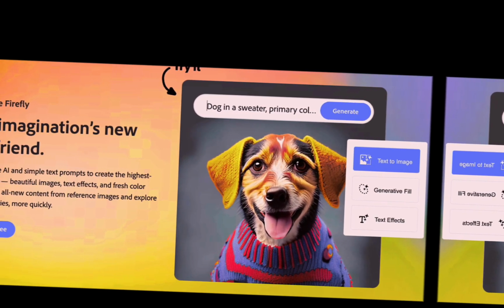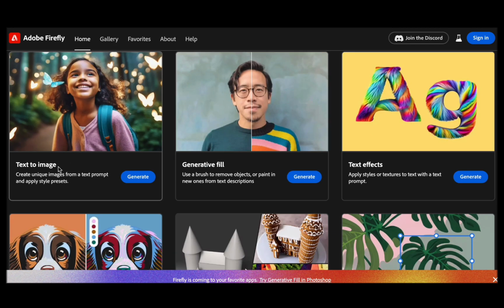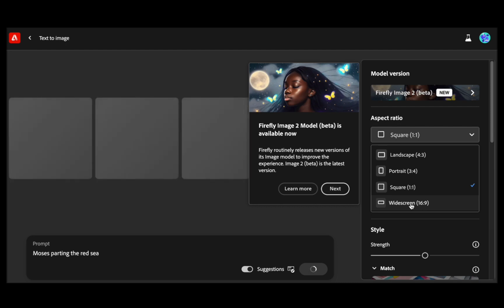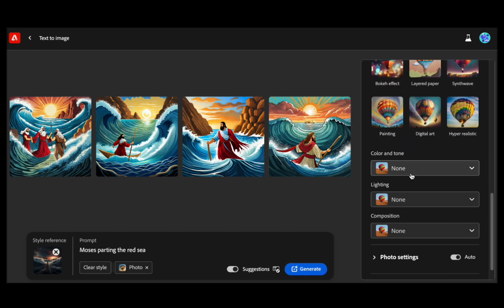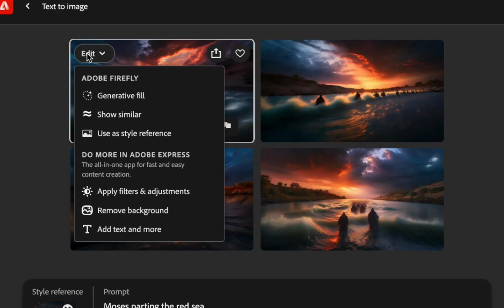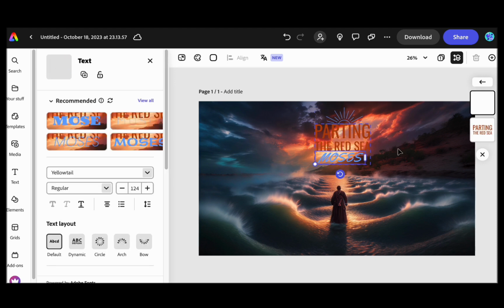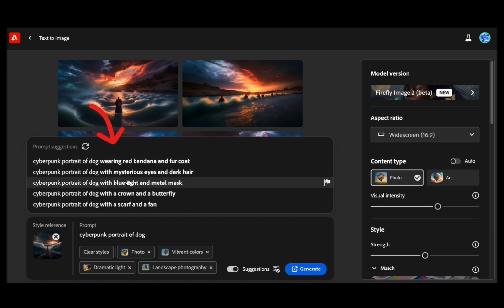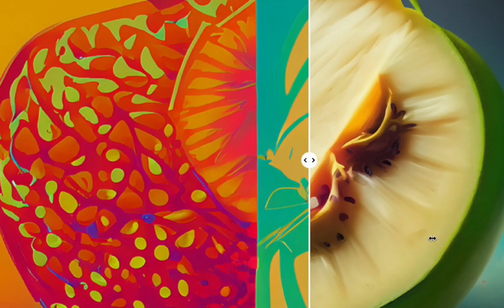How to Get Started with Adobe Firefly - Step by Step Tutorial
In this video, I'll show you How to Get Started with Adobe Firefly - Step by Step Tutorial.

In this video, I'll show you How to Get Started with Adobe Firefly - Step by Step Tutorial. Ready to dive into the world of creative AI? Join us for an enlightening step-by-step tutorial, "How to Get Started with Adobe Firefly." Whether you're a designer, artist, or simply curious about AI-powered creative tools, this video will be your guide to exploring the limitless possibilities of Adobe Firefly.

In this comprehensive tutorial, we'll walk you through the process of setting up and using Adobe Firefly. From crafting your first AI-assisted design to fine-tuning your creative process, we've got you covered. You'll learn the tips, techniques, and best practices that will make your creative journey with Firefly a rewarding experience.

Join us as we uncover the potential of Adobe Firefly, share real-life examples, and provide insights that will inspire your own artistic endeavors. Your creative adventure starts here, and Adobe Firefly is your trusted companion!